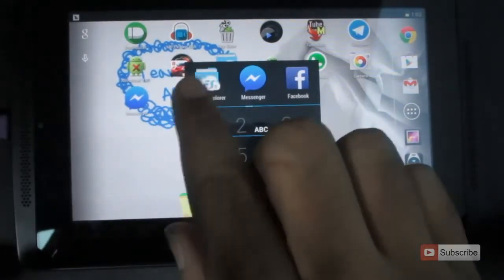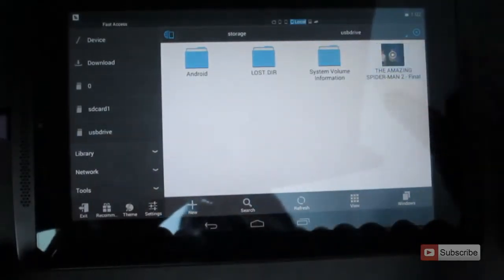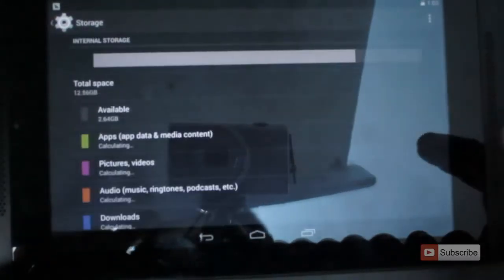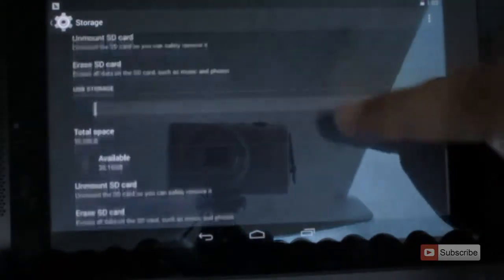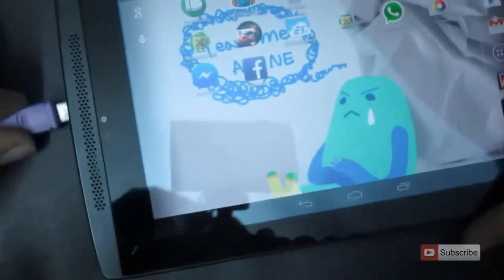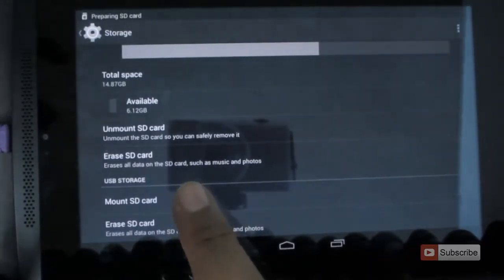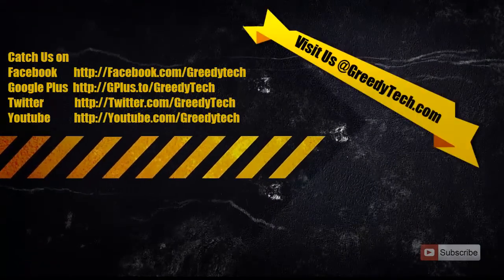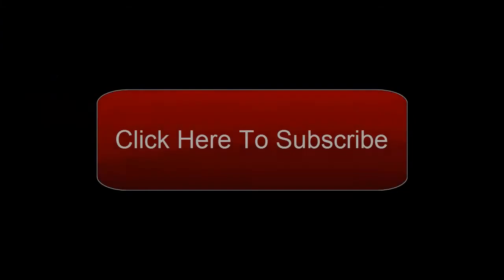Connecting Pendrive to Nvidia Tegra Note Android 4 4 2 using OTG cable